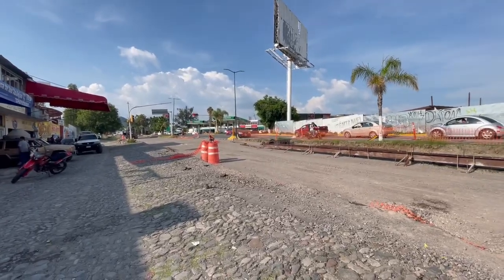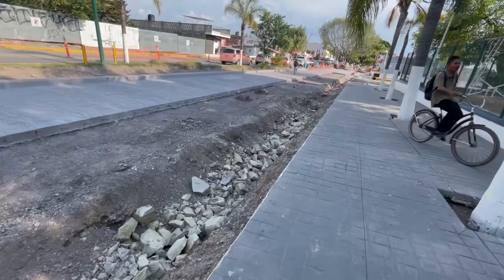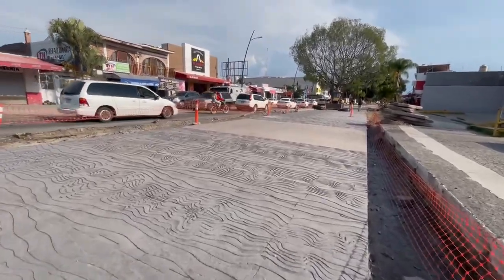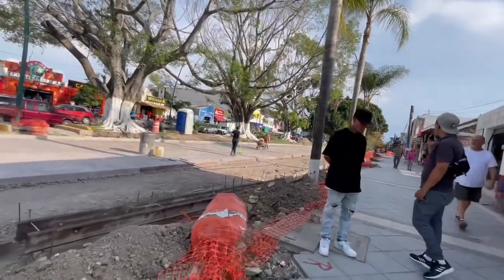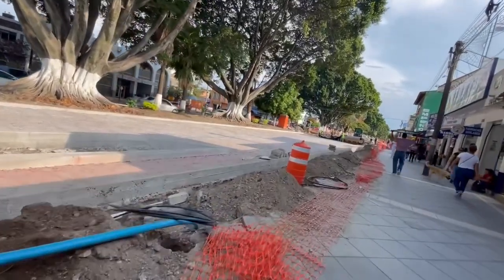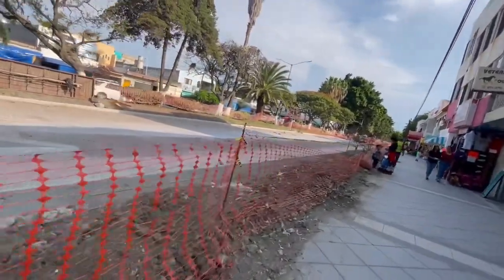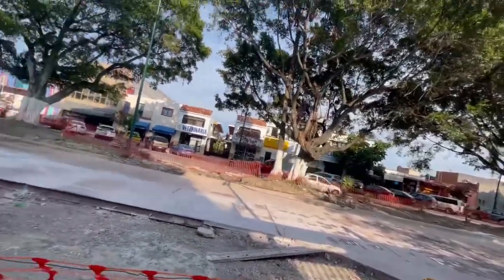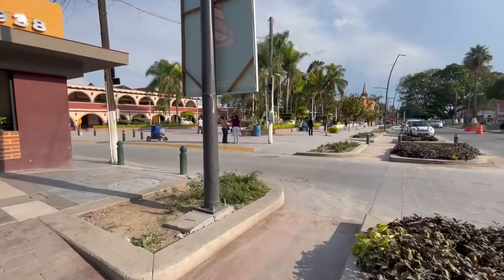Construction 🚧 on the Main Street in Chapala, Mexico